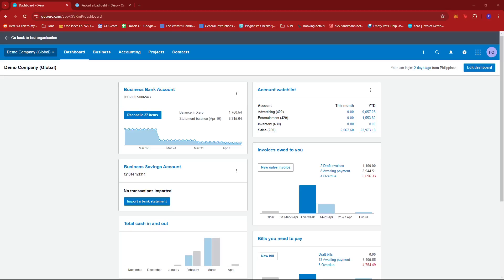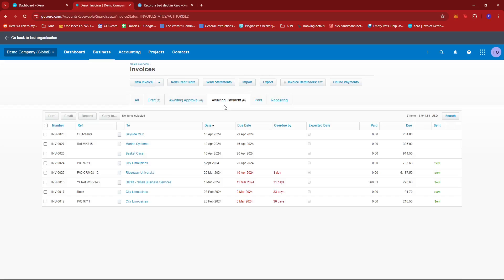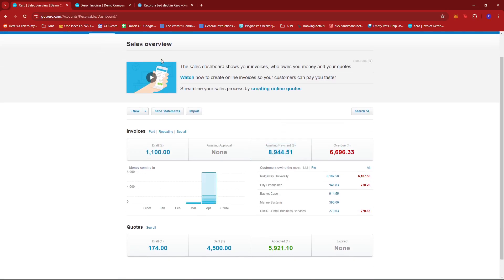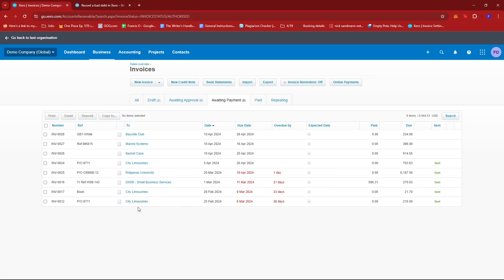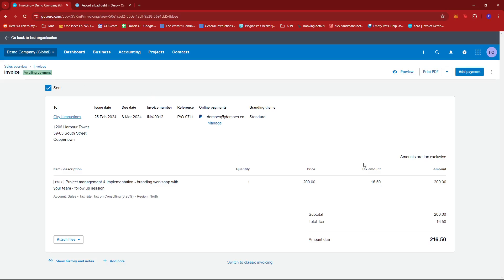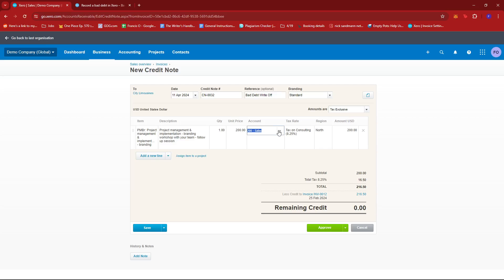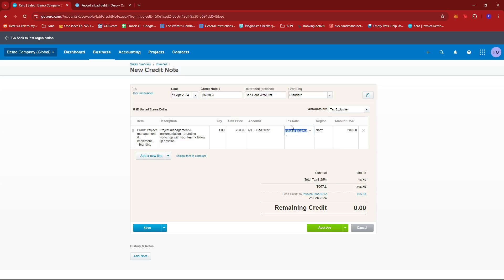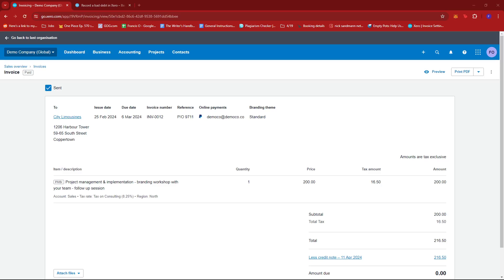How to Write Off a Bad Debt in Xero [QUICK GUIDE]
In this video, I'll show you how to write off bad debt in Xero.